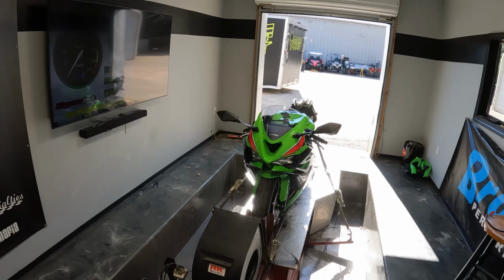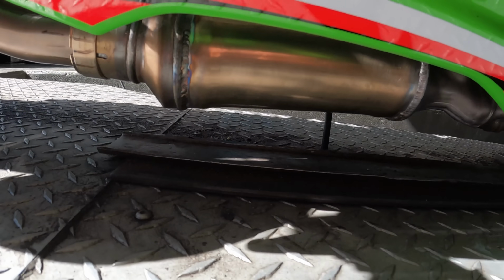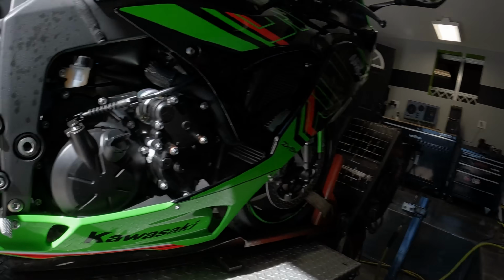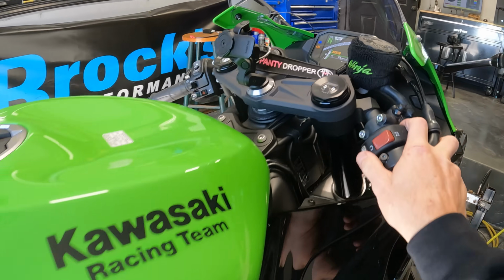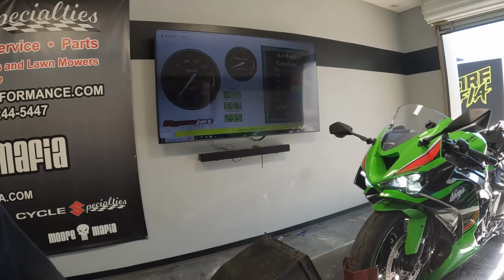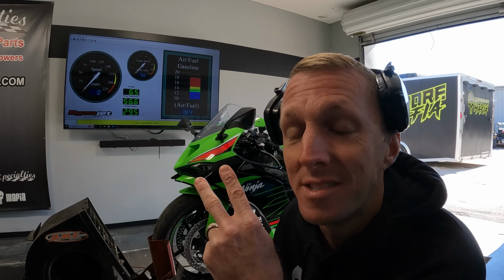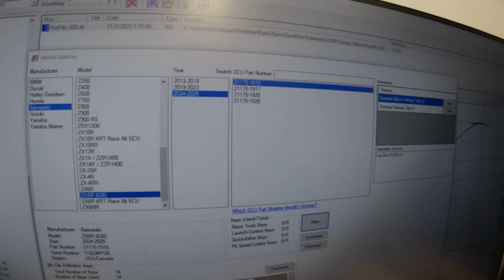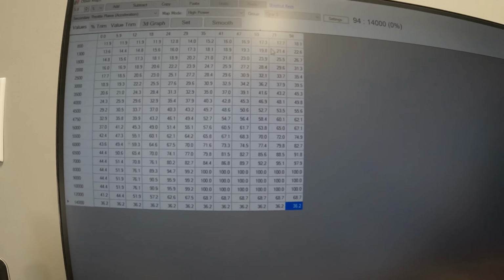This ZX6R Needs ONE MORE Mod to Make Peak Horsepower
How important are veolicty stacks on a Kawasaki ZX6? Watch and find out!